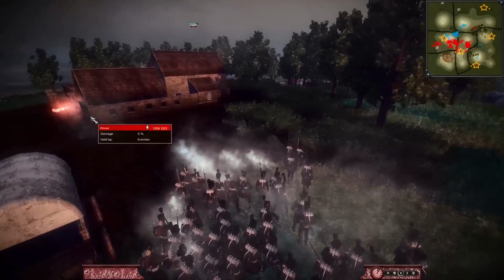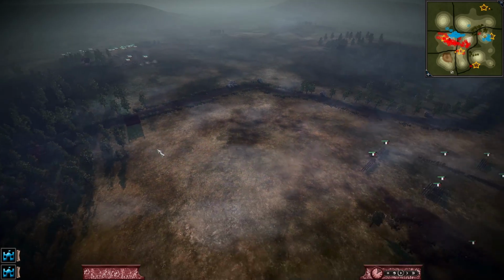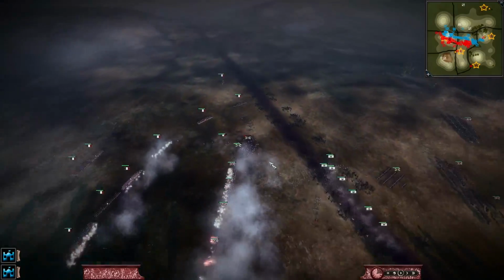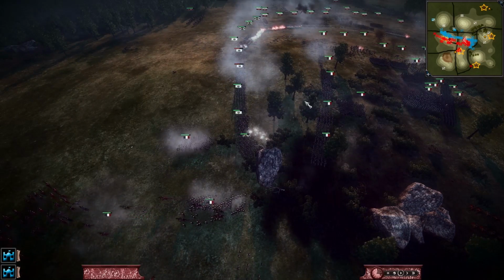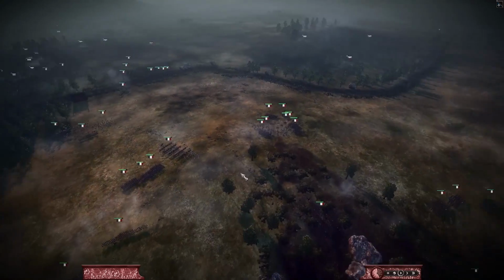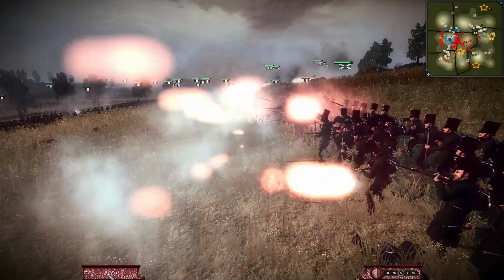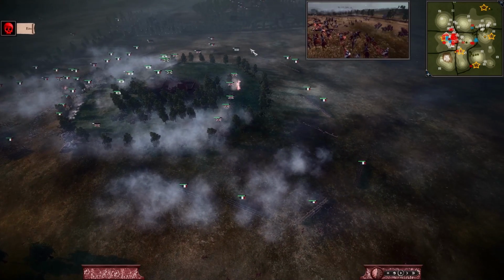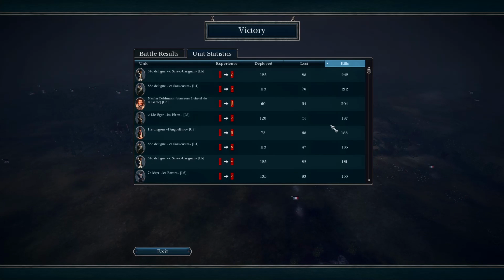Epic Battle Of The Coalitions - TW: Napoleonic 3 Mod Gameplay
We are back with another TW: Napoleonic 3 mod battle as the french army takes on a combine force of Great Britain Prussia and Russia. The French take the lead early but soon find themselves completely surrounded.

Big thanks to RegimentsTyp for letting me use his screenshots for the thumbnail.